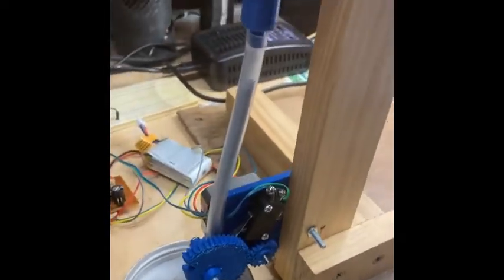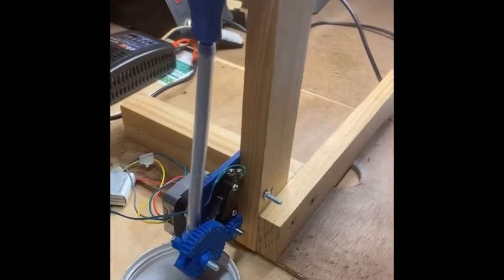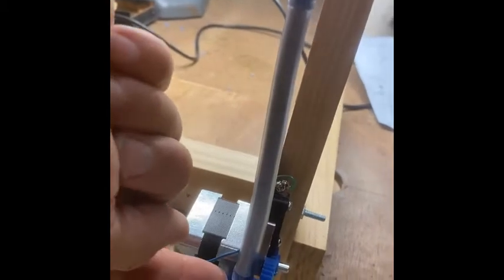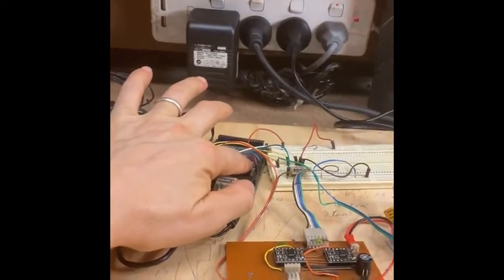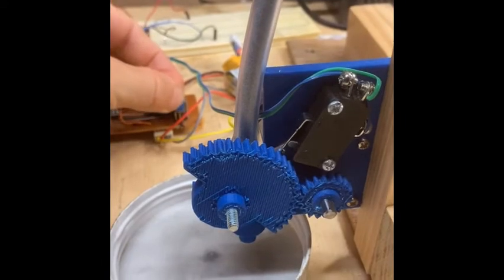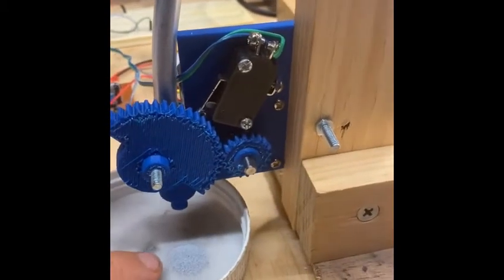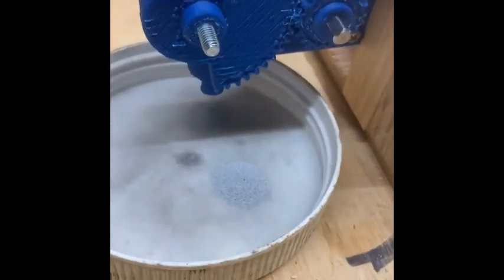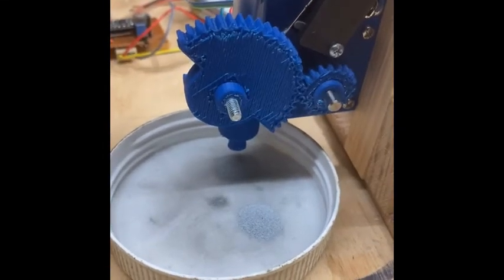Powder Dispenser Experiment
Experimental Powder dispenser system - Early days.

What do you reckon this is being designed for?

** Have a guess! **